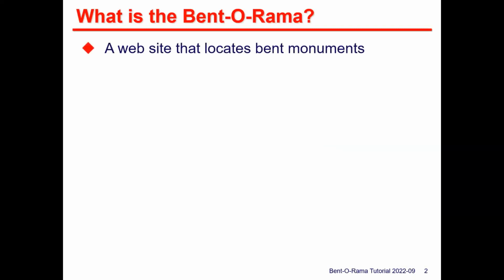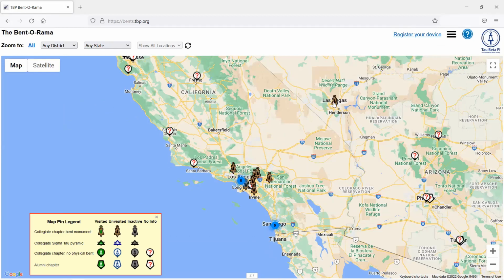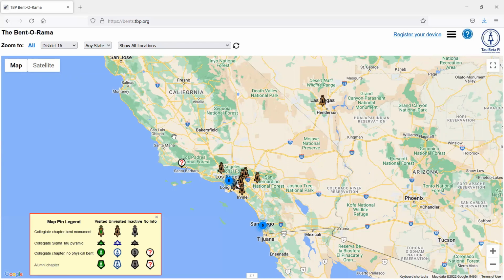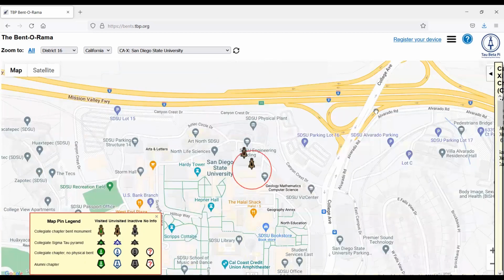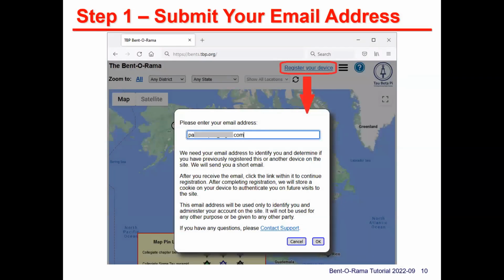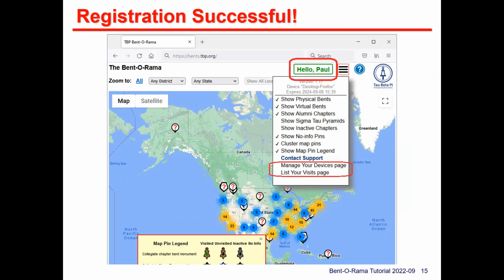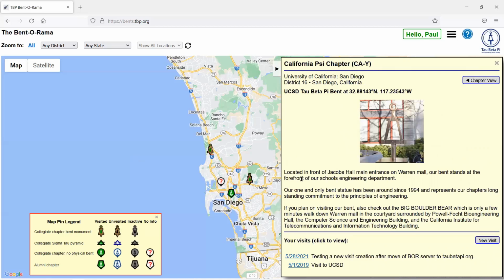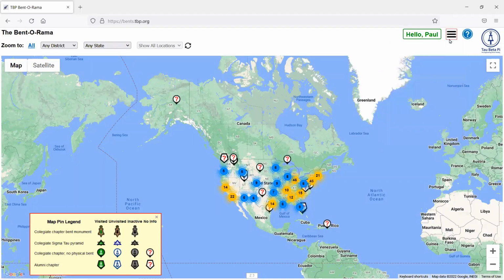Introducing... the Bent-O-Rama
Tutorial on using the Tau Beta Pi Bent-O-Rama web site to find and view chapter bent monuments.